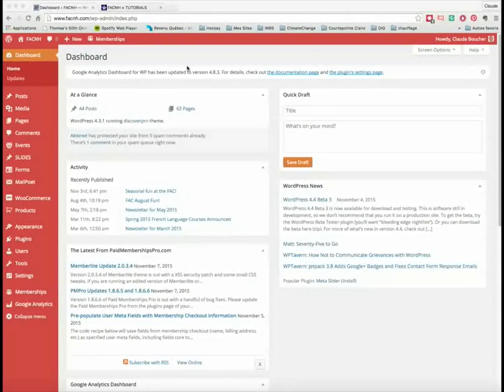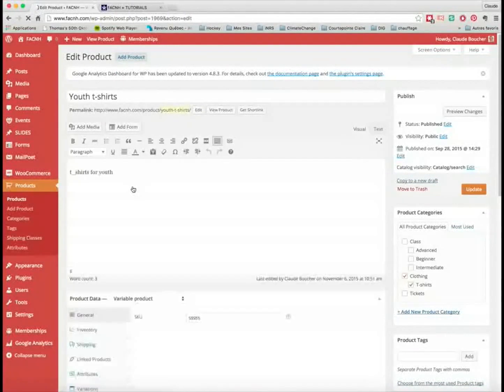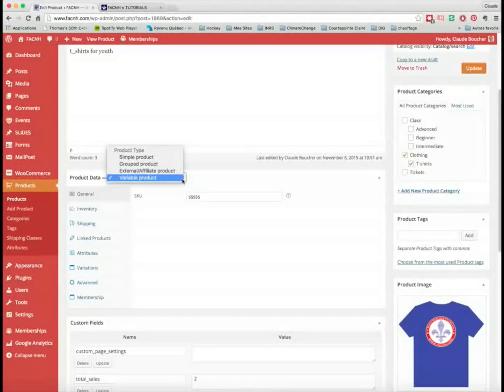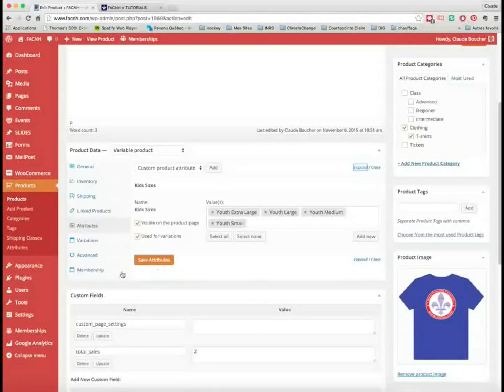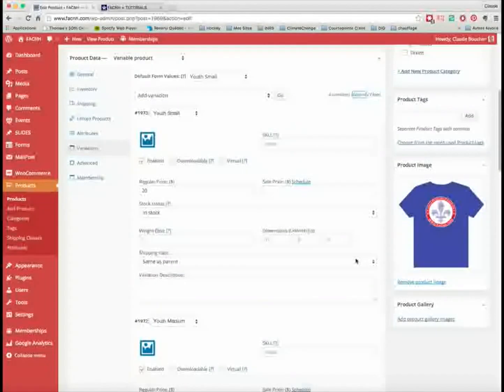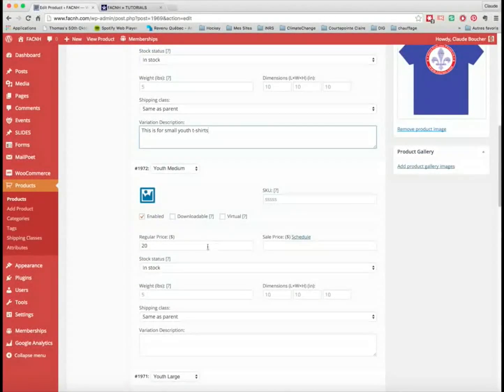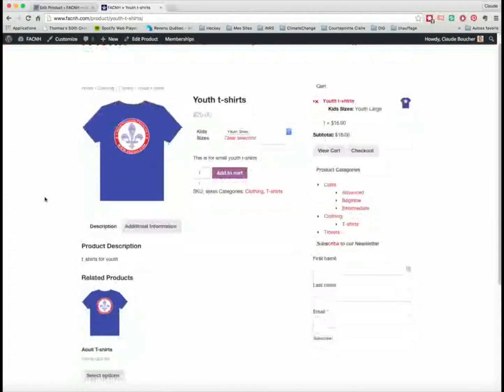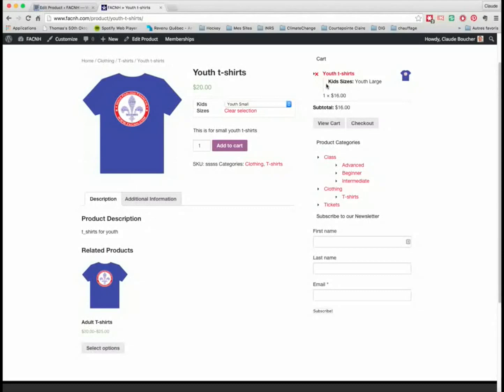Product Test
Vidéos générées avec Matlab et Sketchup